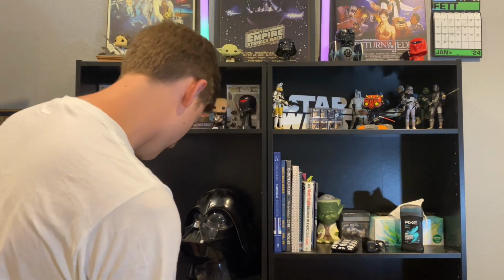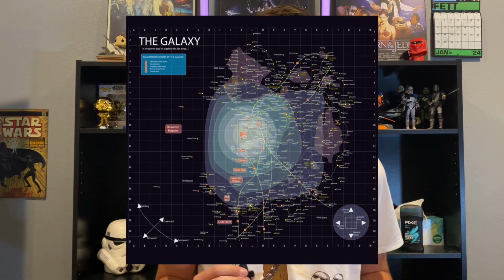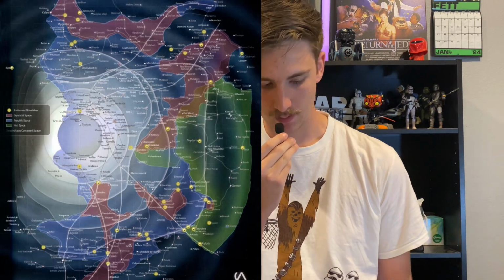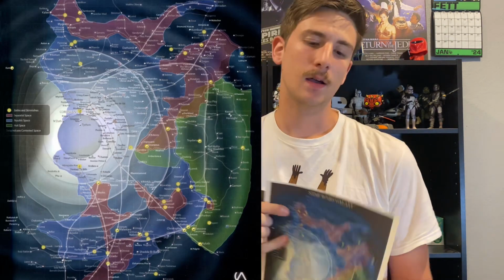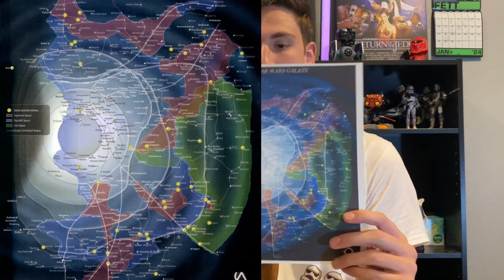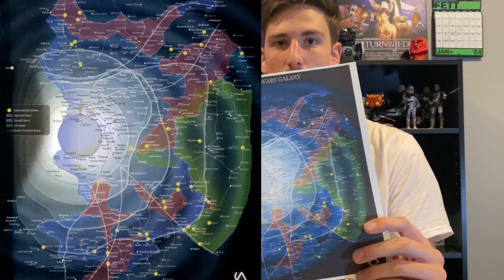Ep 5 | Hyperspace explained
In this video I’ll be breaking down how hyperspace works, some of the risks, and more.
And Remember
Don’t join the Darkside
Join
WookieMultitude!

Pictures: Wookiepedia
Videos: Disney+